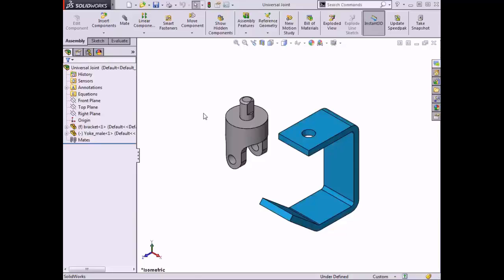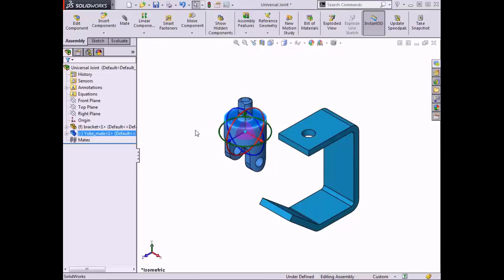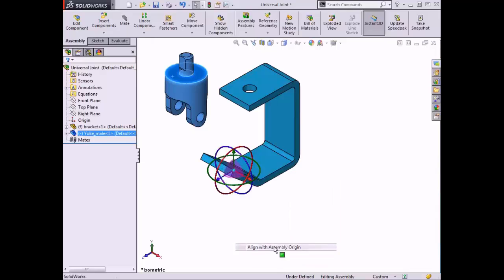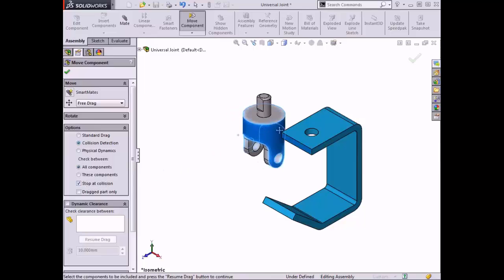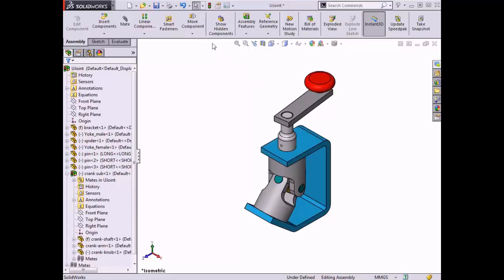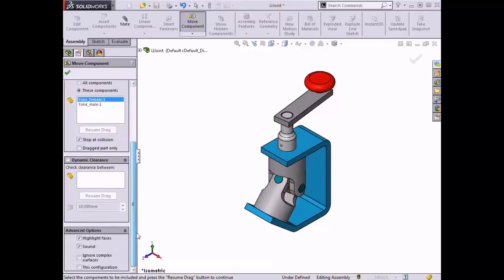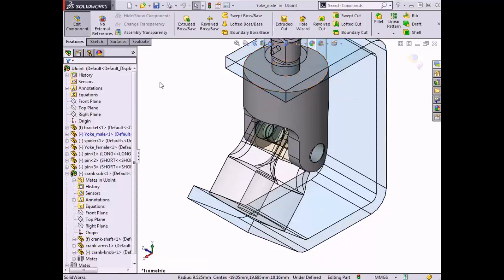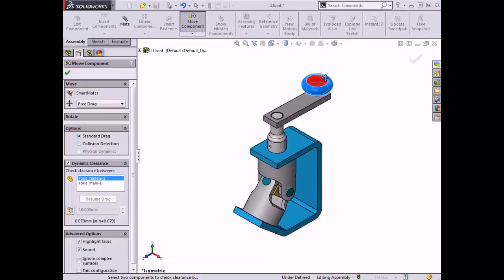Solidworks tutorial - move and rotate component with solidowrks